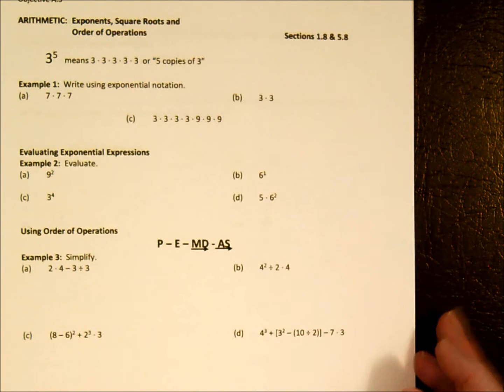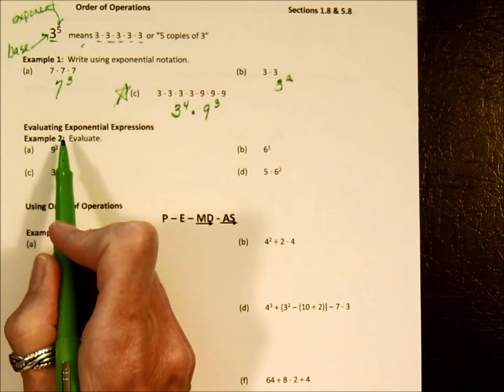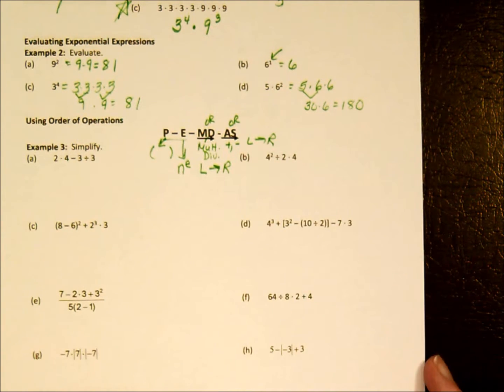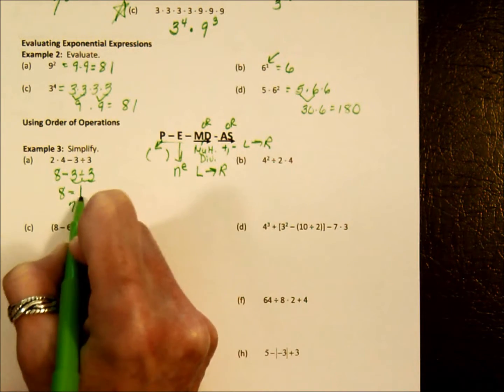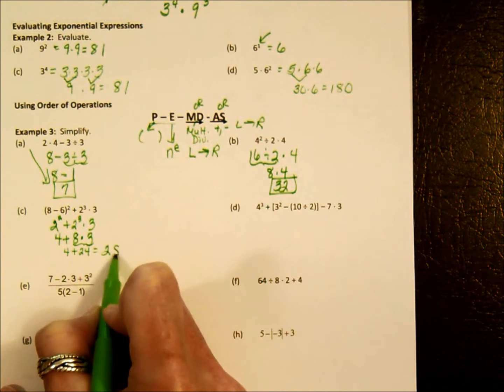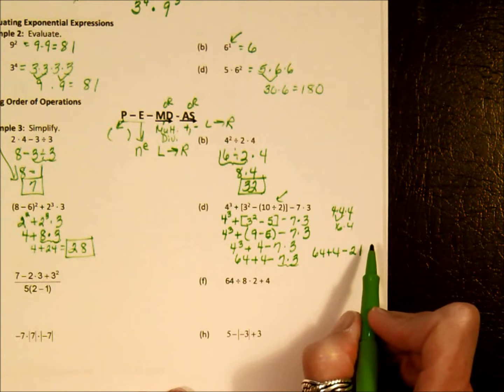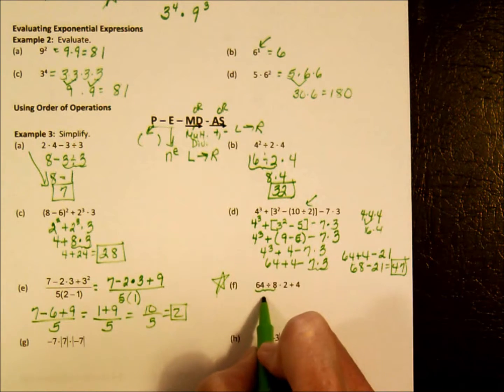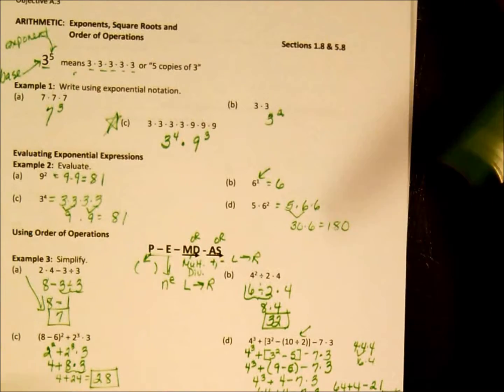Exponents Square Roots and OOO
Exponents, square roots, and order of operations